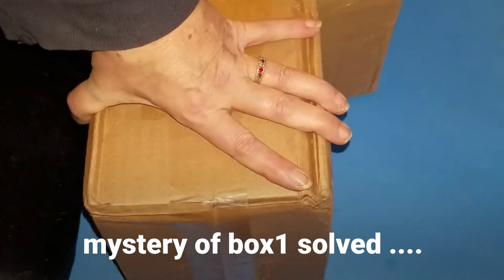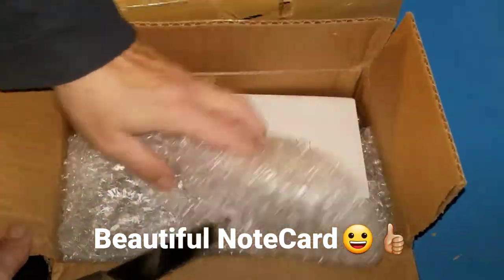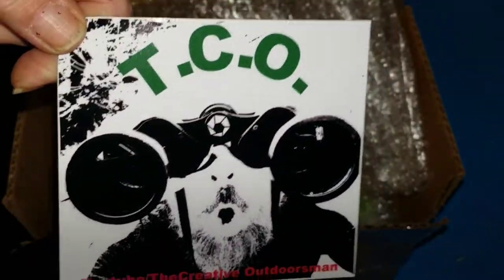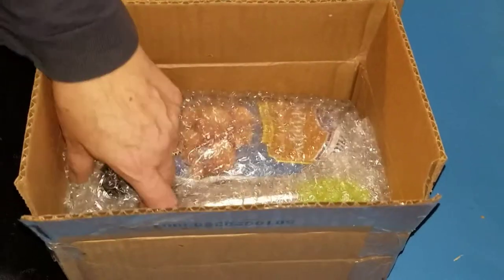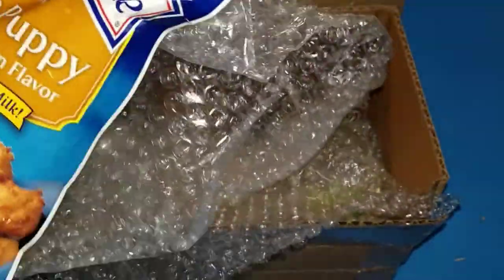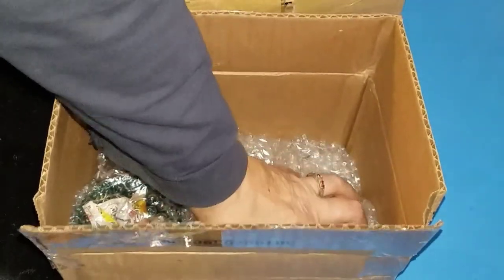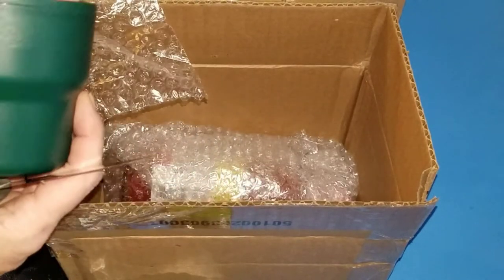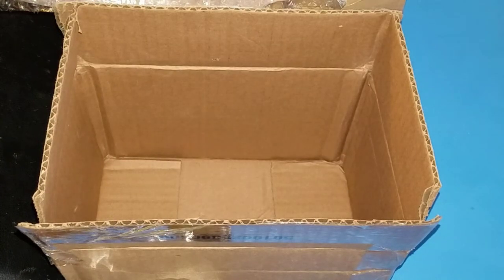MailCall pt1 THECREATIVEOUTDOORSMAN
This is part 1 of a 2 part mailcall
The MotherLoad of all mailcalls!

3 big boxes to unbox!

he is doing one heck of an OUTDOORS cooking Challenge contest!

To see part 2 (boxes 2 & 3)
Oh Look at the GOODNESS mailcall,

Our OutdoorsCommunity here on youtube has grown into a wonderful group of caring and thoughful and KIND individuals!

From all aspects of the great outdoors
Hiking, camping, bushcrafting, survival, canoeing, hunting, fishing and yes.
Even COOKING outdoors!!!

I am so grateful for each and every one of you!!!

Got a channel sticker?
Or want to send me cool gear to test out?

Native Tearz Garden/Outdoors
P.O.Box 65
House Springs, Missouri 63051
USA
If you would like to help keep my channel on the tubes,
or help with mailcall postage costs for my channel?

CAST IRON WEDNESDAY
Don't forget.
And you can always bust out your cast iron
And cook up something good!
Title it: Cast IronWednesday

Get in on the community collab!!
CastIronCrew!!
Are You In?
Something new:  NativeTearz Garden Seeds

Hey, you thinking about starting a garden?

Check out my brand new Etsy shop to pick up a few seeds! Grown in my very own garden!

ADDING MORE REAL SOON!!
Please check back frequently